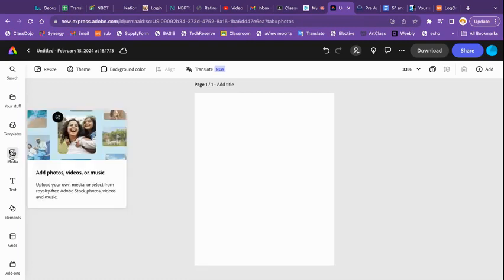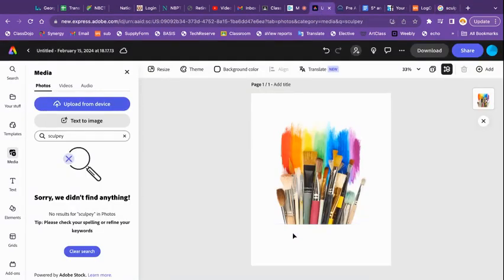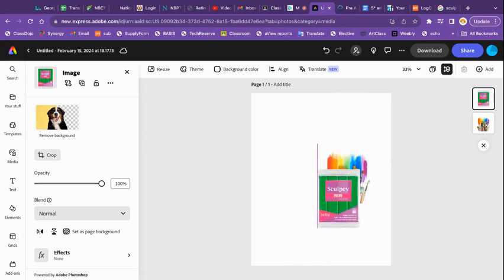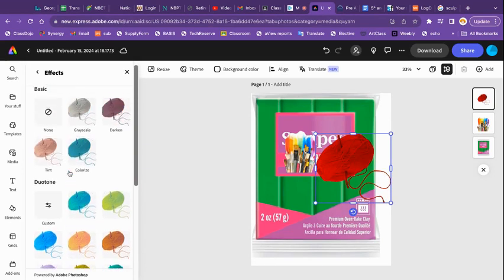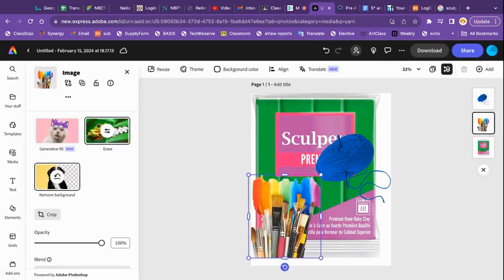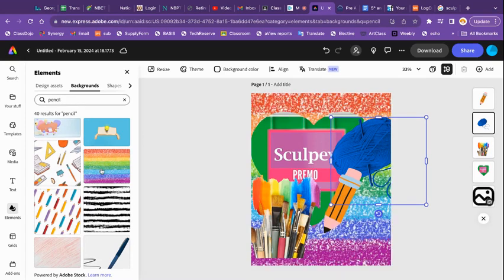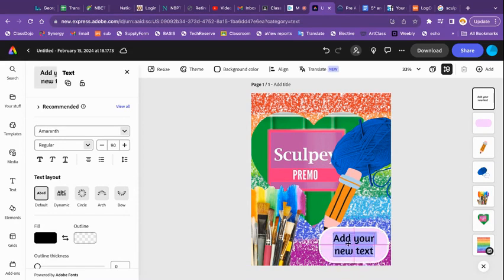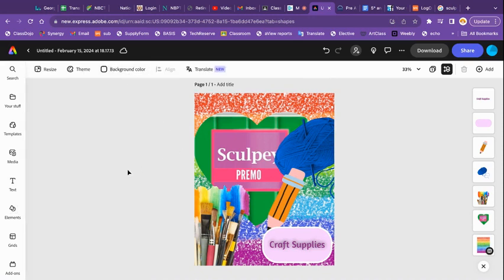2. Making Zine Collage in Adobe Express